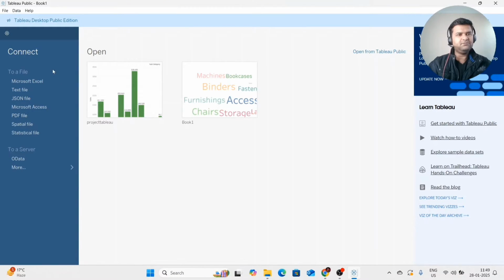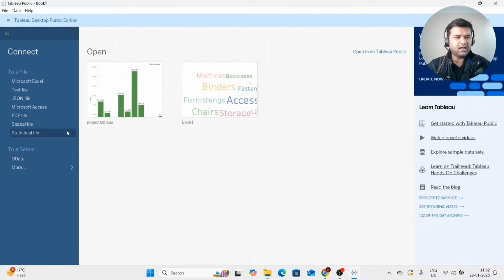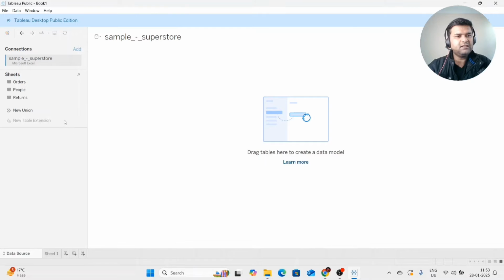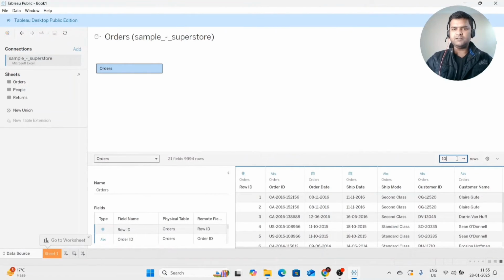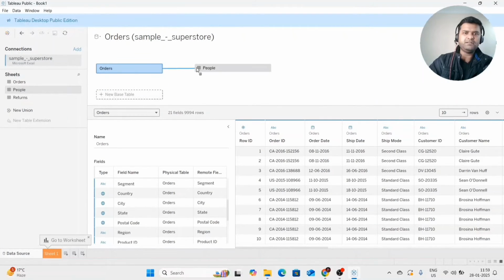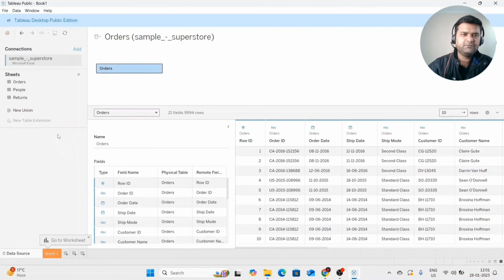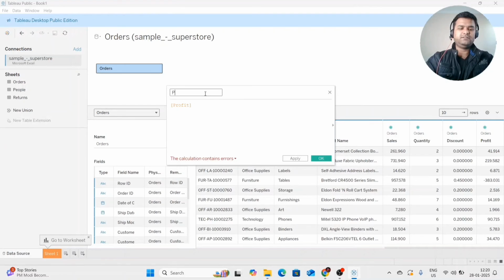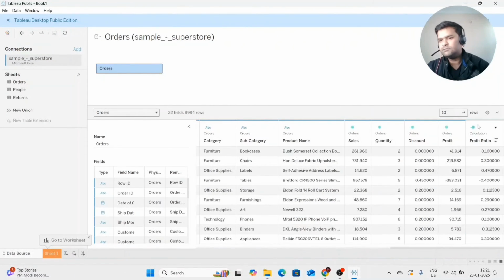Connecting and Preparing data in Tableau Public | Tableau Ultimate Guide | Data Visualization | #4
In this episode of our Tableau Ultimate Guide, we focus on the vital aspects of connecting and preparing data within Tableau Public. This video serves as a comprehensive tutorial designed to help viewers understand the foundational elements of data visualization. By following along, you will learn how to efficiently prepare your data, setting the stage for powerful visual insights. Enhance your proficiency in Tableau and unlock the potential of your data.